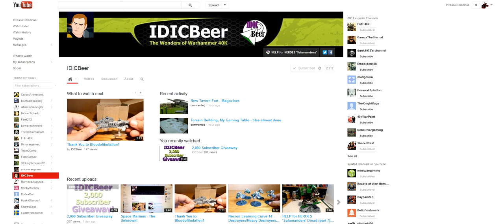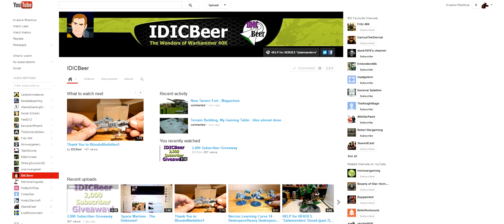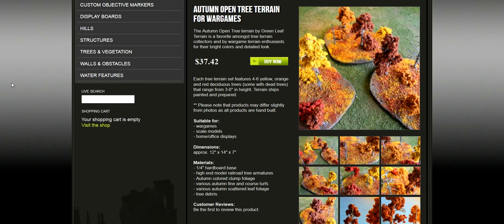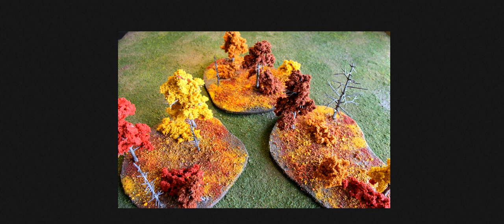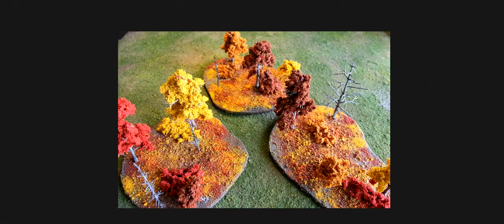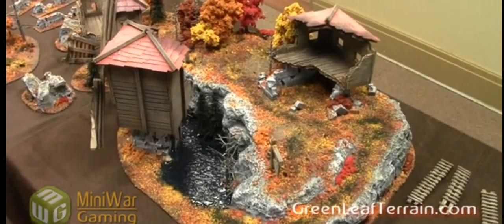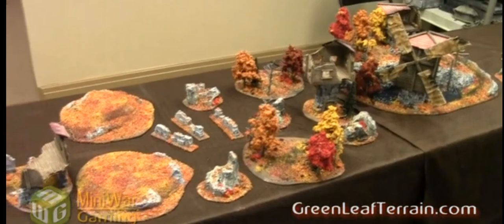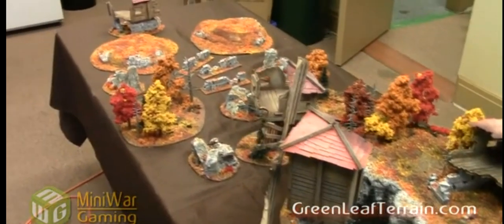Invasive Rhamnus Response to IDICBeer 2K Subs Giveaway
In his video, IDICBeer asks us what our favorite piece of terrain is. Mine is the autumnal forest set produced by Greenleaf terrain.